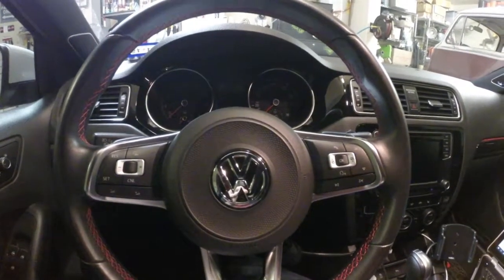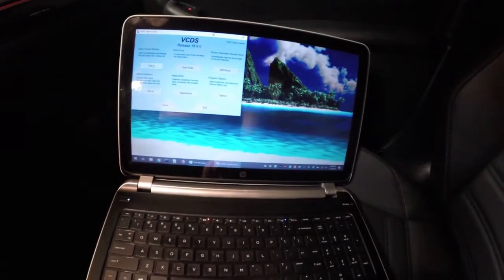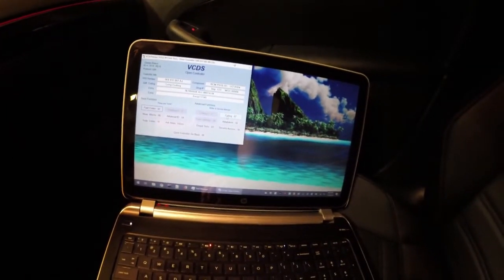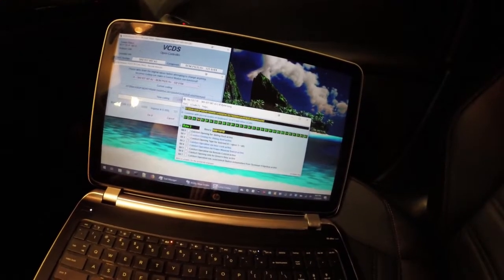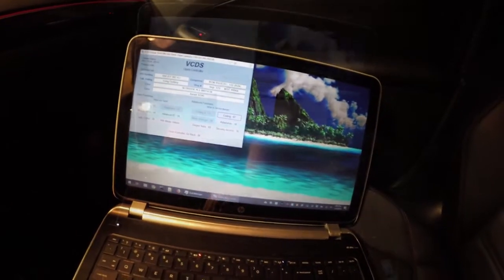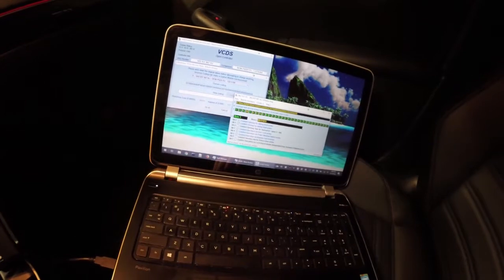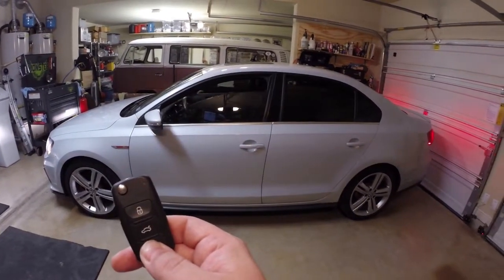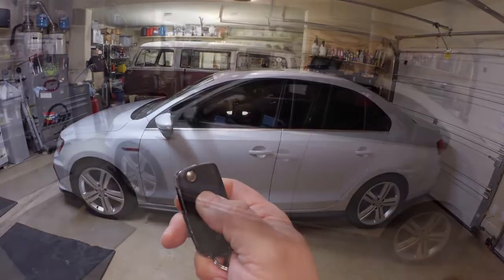How to enable remote windows with a keyfob on my 2017 VW Jetta GLI!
Hi everyone! In this episode of Countdown Garage we'll enable a hidden setting called "Comfort Operation via Remote Control", which will allow you to use the keyfob to remotely roll your windows up and down! This will be configured on my 2017 VW GLI using VCDS.